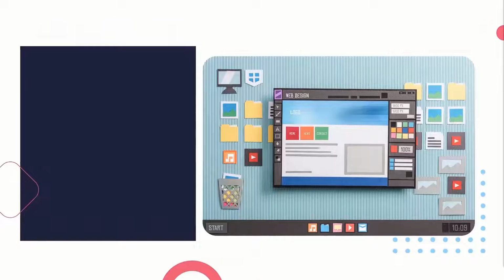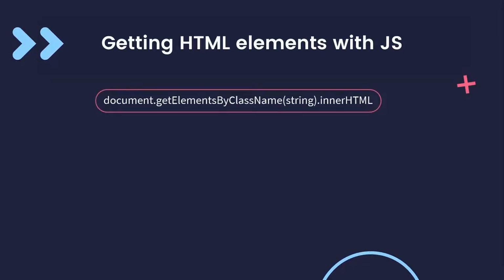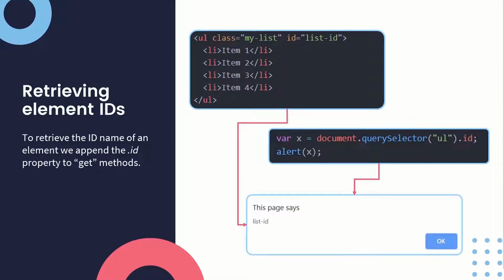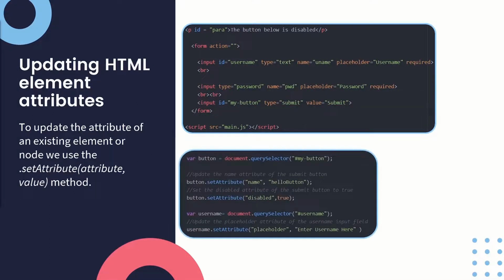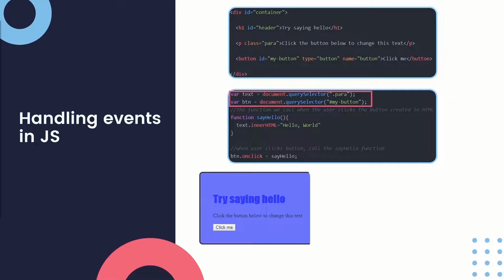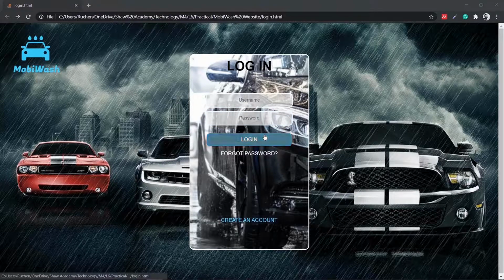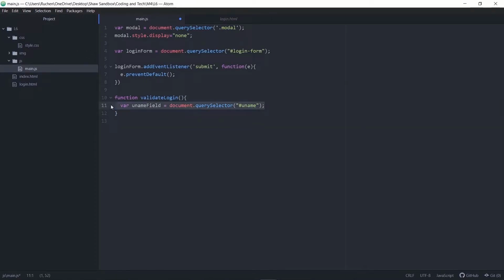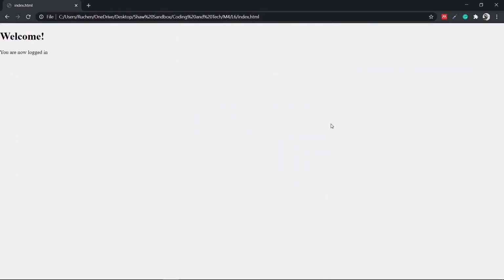Lesson 6: Advanced Front-end Scripting | Web Development Tutorial For Beginners | Module 2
In this lesson, we will focus on bringing it all together, everything we’ve learned in front-end web development thus far. This includes HTML, CSS and JavaScript. This lesson will lay the foundation for the major project as we come the end of this course. Much like the previous lesson, it’s going to be quite code intensive so ensure that you are fairly comfortable with everything we’ve covered in web development up to this point.